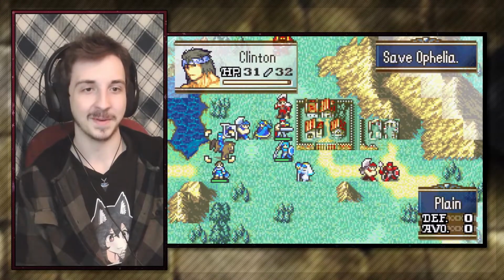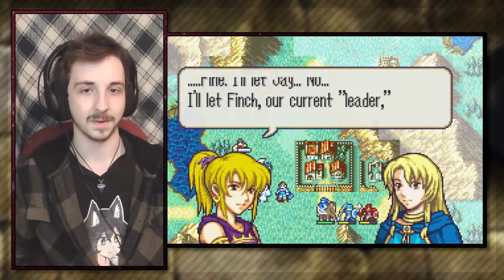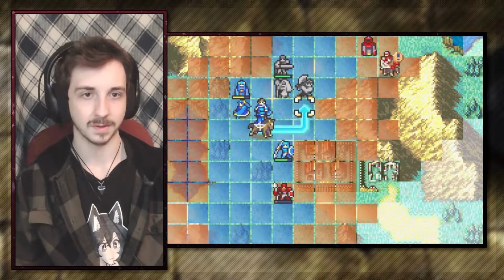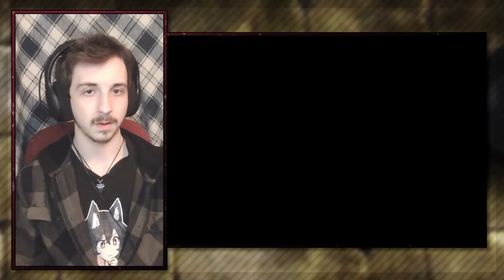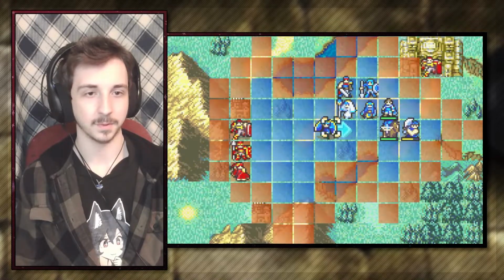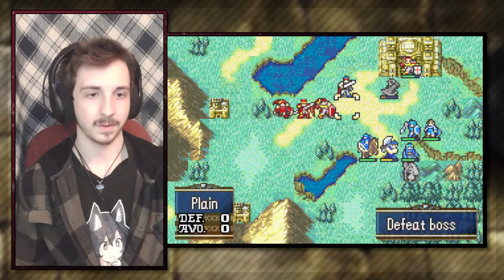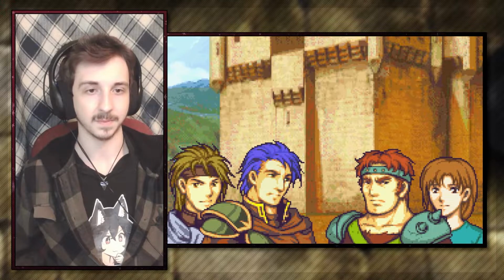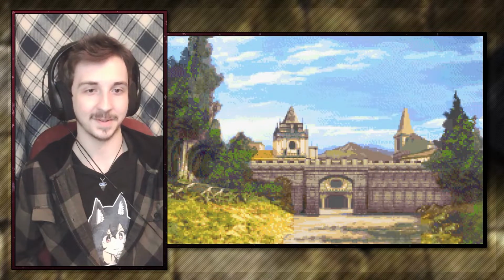Part 9 | Fire Emblem: Illuminated | Sisters Reunited In Time For A Tragic Boss Fight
I hope they add DLC so that I can recruit the boss :sadge:

I'm eager to continue making content, and I can only do so with your support. Thanks in advance.

Welcome to Fire Emblem: Illuminated!

A country left ravaged by war is left with little for its people, to the point that many must turn to thievery to survive. Our journey follows the young man Jay who, with the help of his best friend Finch, breaks into the temporary home of a renowned former general in order to steal any old thing to sell in order to fill their bellies.

Little does Jay know that he's stolen a relic that has more potency than he could have ever bargained for. He's got a new power in his hands, and Finch has been gravely injured in the process. How things will go from here, well, we can only know with time.

Fire Emblem: Illuminated is a Fire Emblem: The Sacred Stones ROM Hack by Sokaballa

The game starts with a lot of story and a full, dedicated chapter that plays out like an interactive cutscene in order to build the world of the game. This combined with many fascinating gameplay and design elements is going to make this a very fun one! Hope you'll stick around, and maybe even try the game out for yourself!

This game is currently UNFINISHED, but please do not let that deter you from playing and giving the creator of the hack CONSTRUCTIVE feedback.

We love to see new games grow and flourish 'round these parts, and that can only be done with the support of those who see the potential in projects such as these!

Donations go back into the channel and help me improve my recording equipment - you will see the difference made by your contributions.

There will of course never be an obligation to donate, as my content will remain free. I appreciate your consideration, regardless of whether it's something you'd like to do.

Timestamps:

0:00 Intro & Story
0:45 Gameplay
38:53 Sadge Story
45:00 Map End Story
51:23 Final Thoughts & Outro